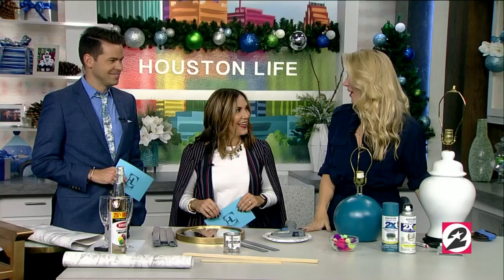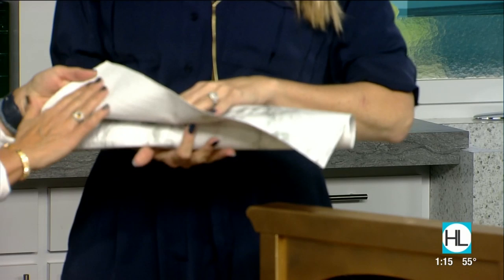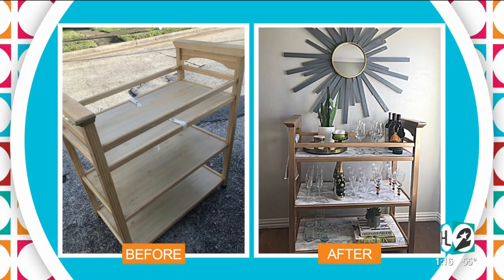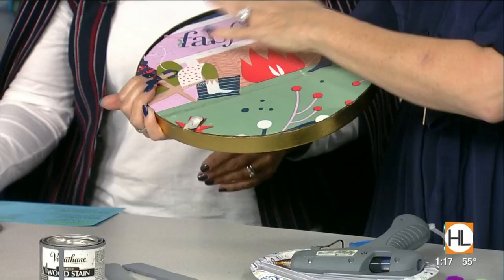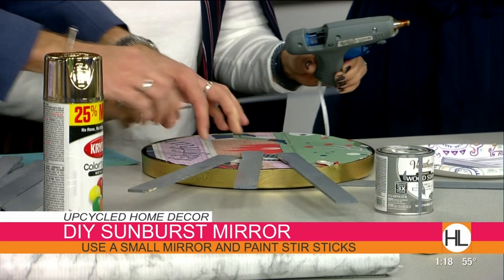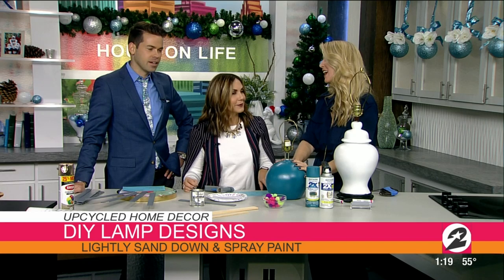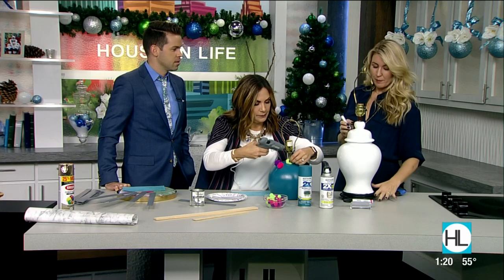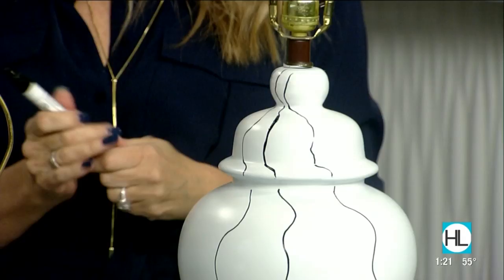holiday home decor on a budget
Upcycling expert, Sarah Teresinski, gives co-hosts Derrick Shore and Courtney Zavala three easy ideas to decorate their homes on a budget.